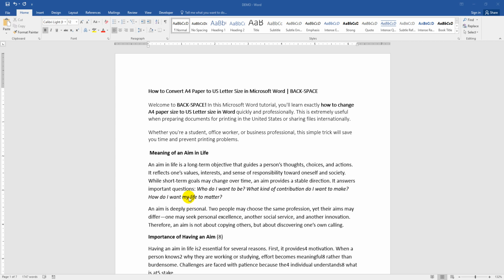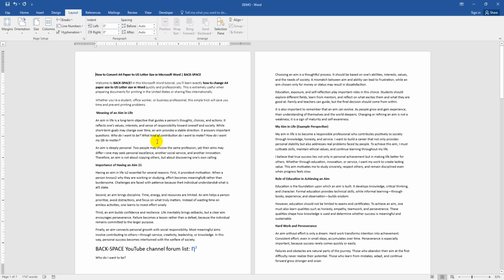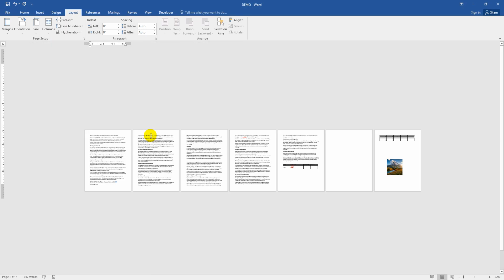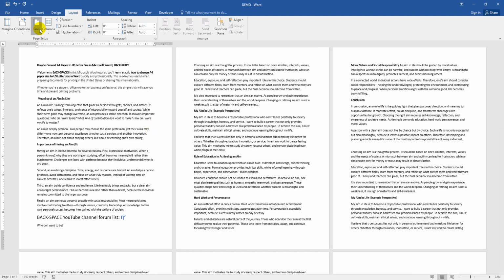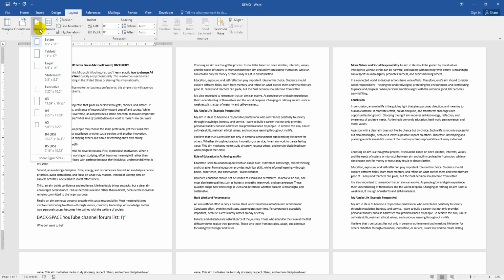How to convert a4 paper to us letter size in word || BACK-SPACE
How to Convert A4 Paper to US Letter Size in Microsoft Word | BACK-SPACE

Welcome to BACK-SPACE! In this Microsoft Word tutorial, you'll learn exactly how to change A4 paper size to US Letter size in Word quickly and professionally. This is extremely useful when preparing documents for printing in the United States or sharing files internationally.

Whether you're a student, office worker, or business professional, this simple trick will save you time and prevent printing problems.

🖨️ Convert A4 to Letter size instantly
📏 Understand A4 vs US Letter dimensions
📄 Maintain document formatting after resizing
⚙️ Adjust margins and layout properly
💼 Prepare files for professional printing

✨ Why Use US Letter Size?

✔️ Standard paper size in the United States
✔️ Essential for US printers and offices
✔️ Prevents document cropping issues
✔️ Improves compatibility when sharing files